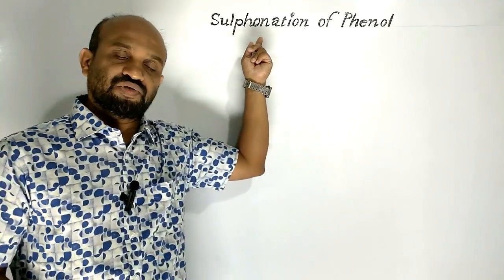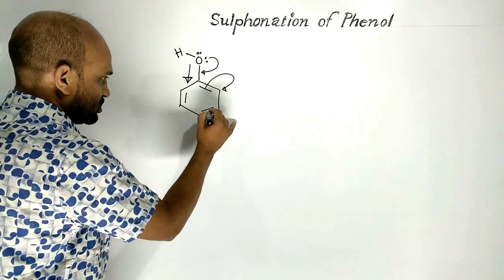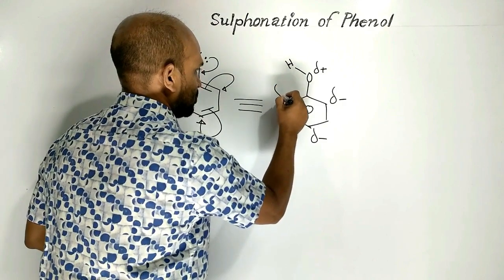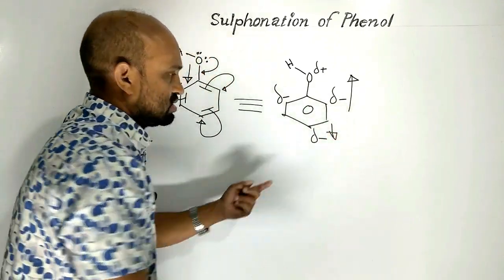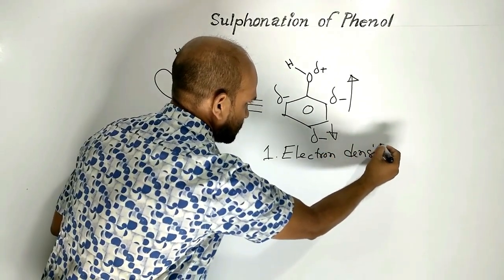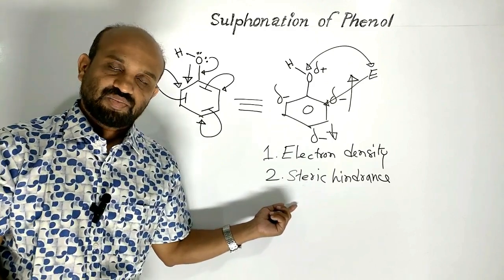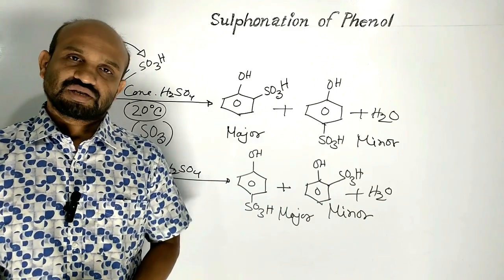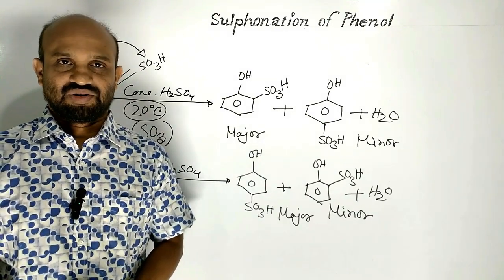Lesson 11: Sulphonation of Phenol | Topic: Phenol | Organic Chemistry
Topic: Phenol | HSC Chemistry | 2nd Paper | Organic Chemistry: Sulphonation of Phenol